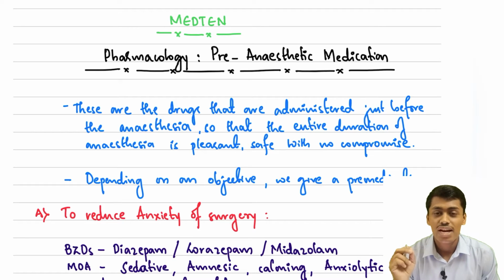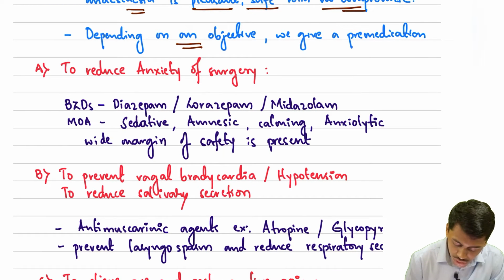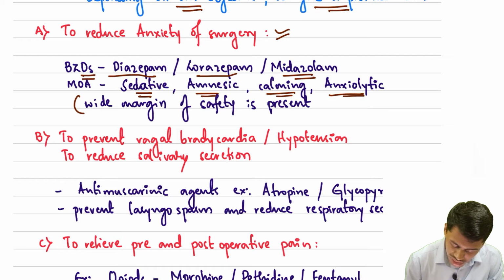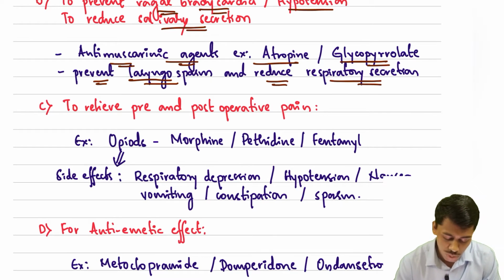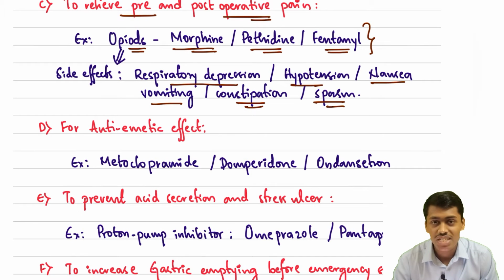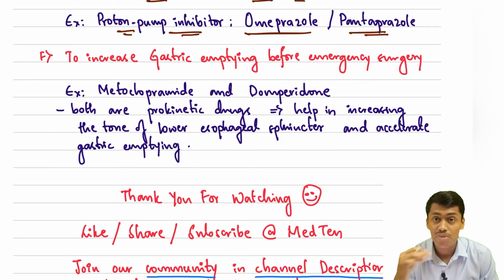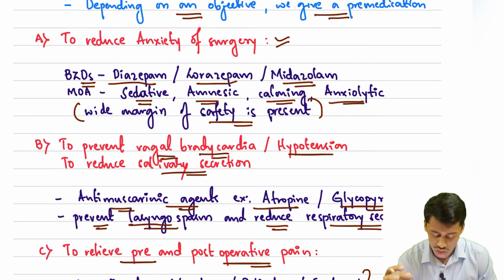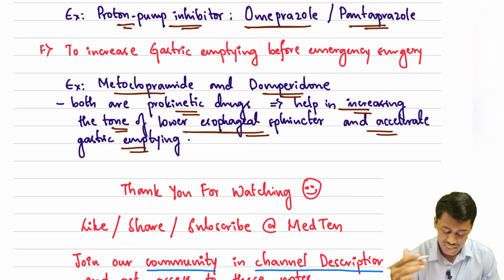Pharmacology l Pre Anaesthetic Medications